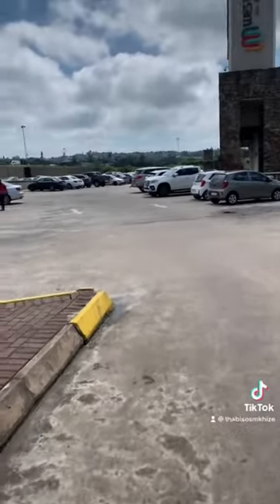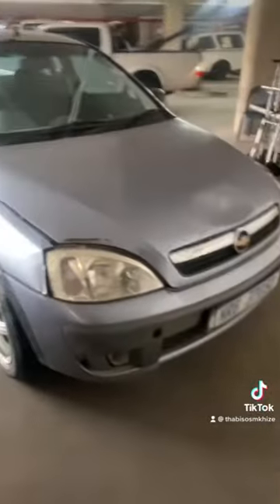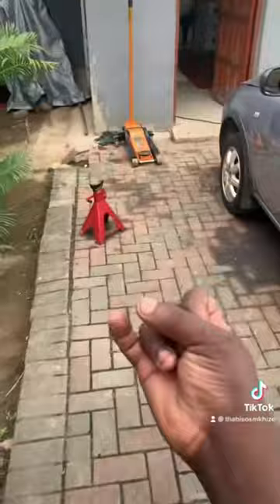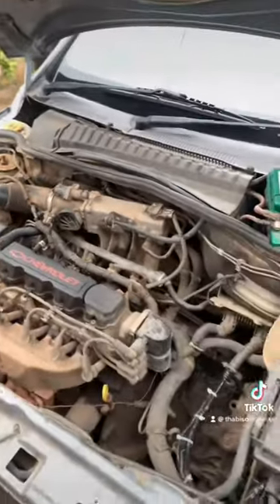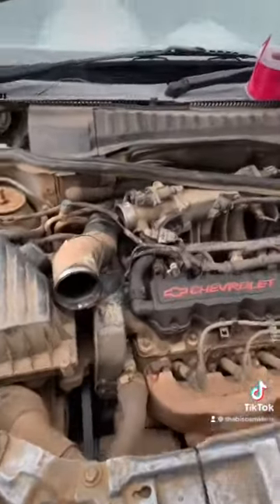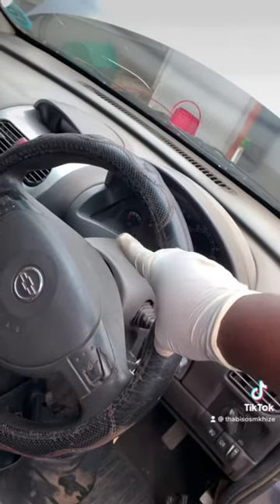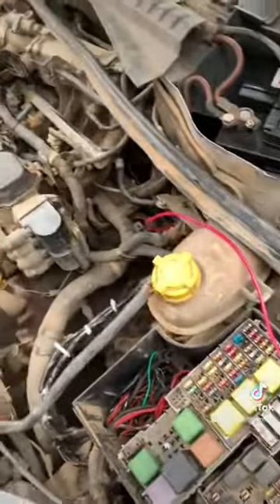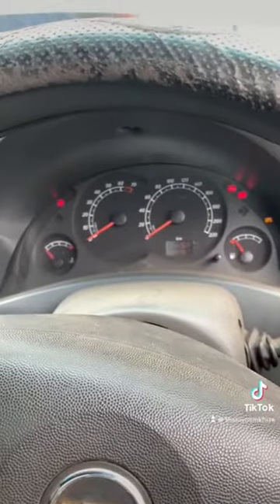Non runner fixed in 2 hours 🚀🥳🥳🥳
Chevrolet utility repair